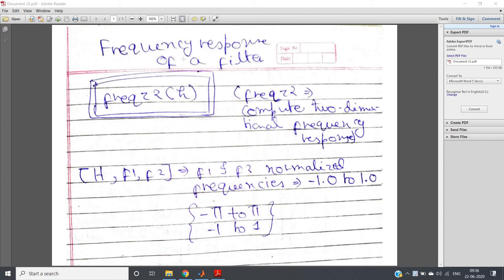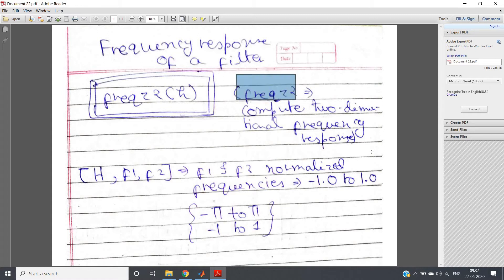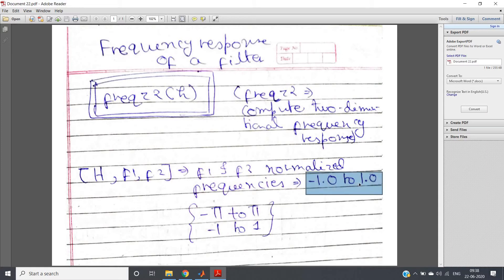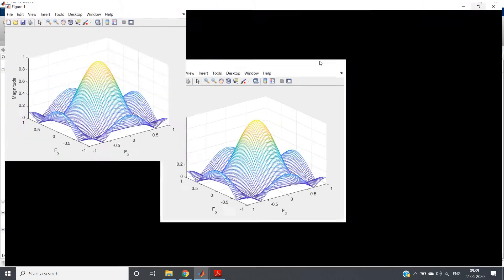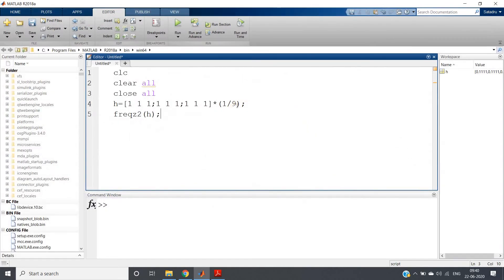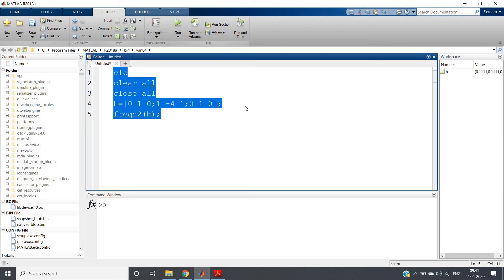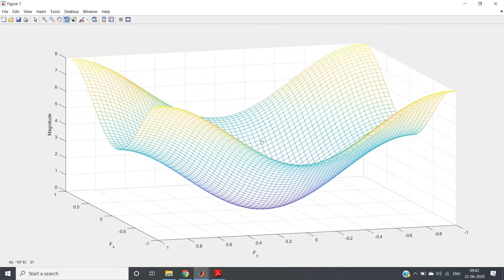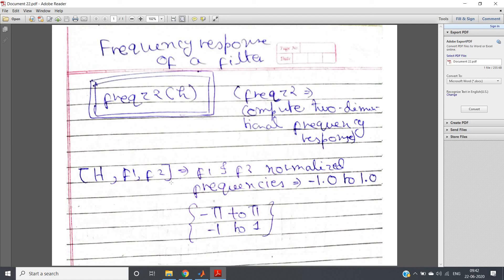Computing the Frequency Response of a two-dimensional Filter | MATLAB